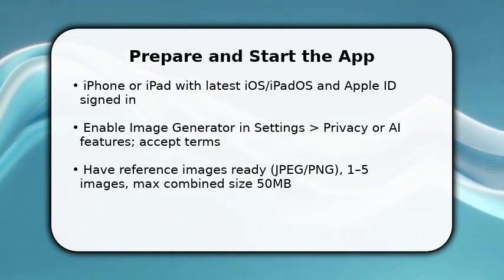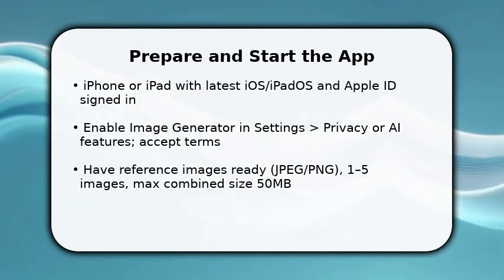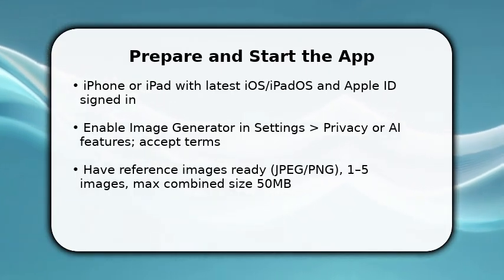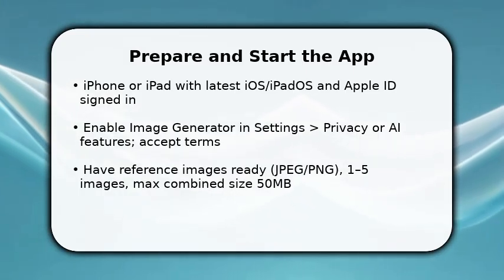How to Use Apple Ai Image Generator (updated)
Discover the latest features of Apple's AI Image Generator in this updated guide. Learn how to harness its power for creating stunning visual content with ease, and explore tips on customization settings that can elevate your design projects.

Apple AI Image Generator, updated tutorial, create images, design project, AI art tools, visual content creation, customize Apple' extraterrestrial image generator features